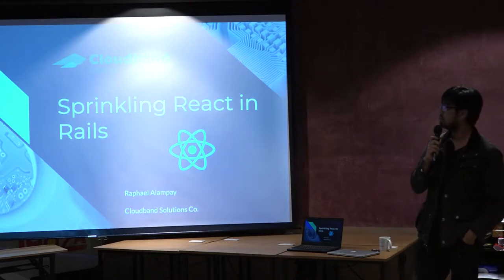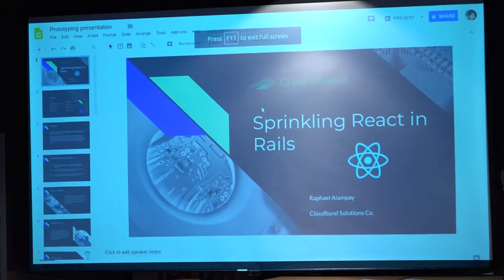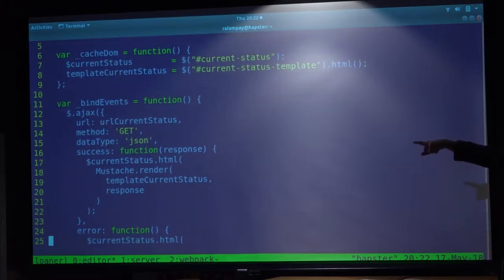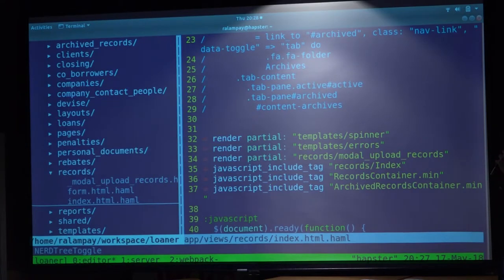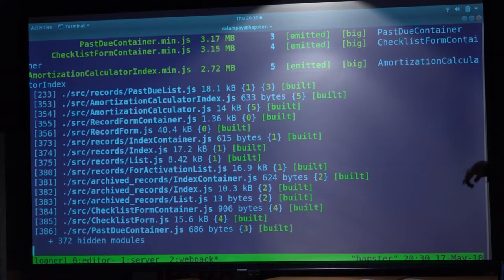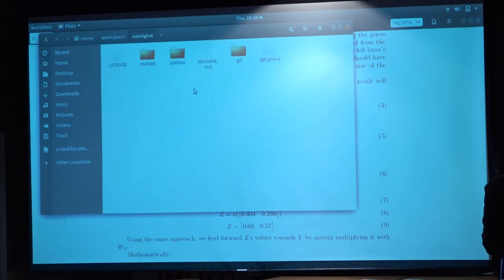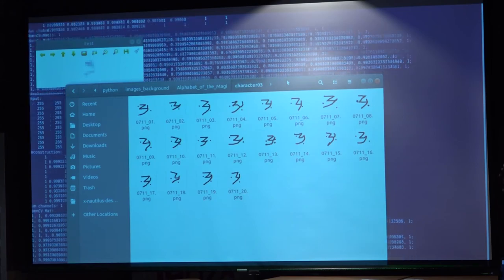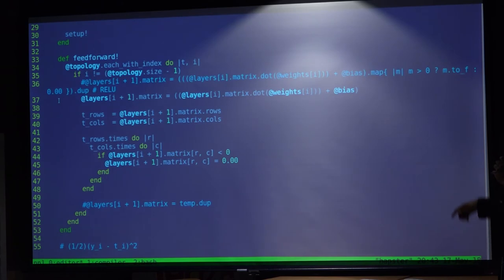Sprinkling React in Rails by Raphael Alampay - Philippine Ruby Users Group May 2018 meetup